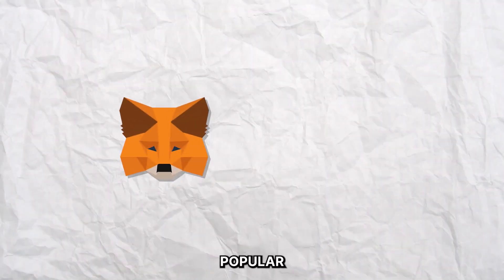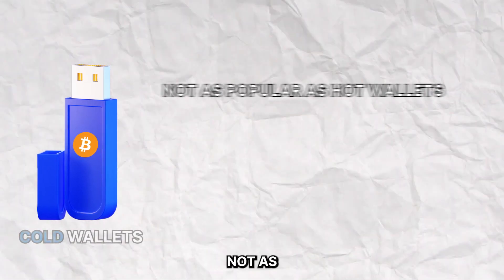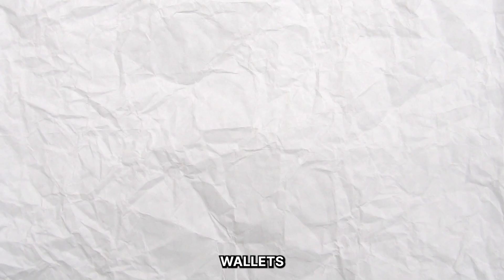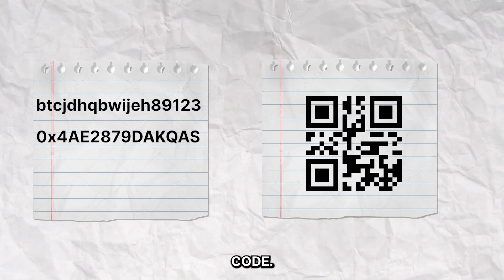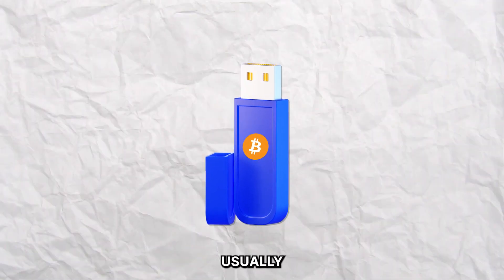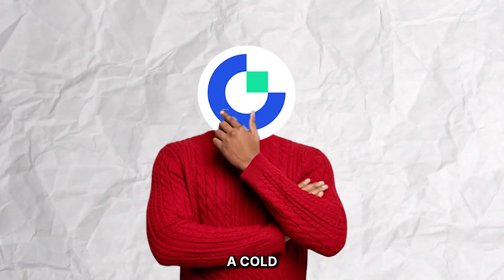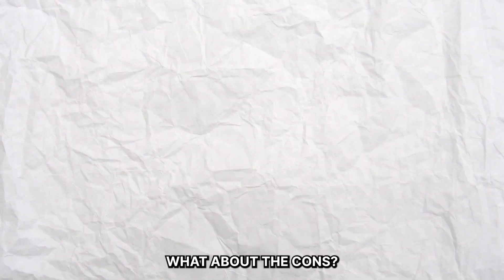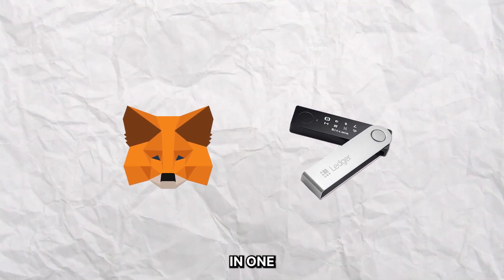Hot Wallets vs Cold Wallets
GateLearn @GateExchange @Gate Learn
If you're a crypto user, you've definitely heard the terms Hot Wallet & Cold Wallet. But do you understand the difference between the two? In this short animated video, I'll explain how Hot Wallets differ from Cold Wallets, their respective pros & cons, and more.